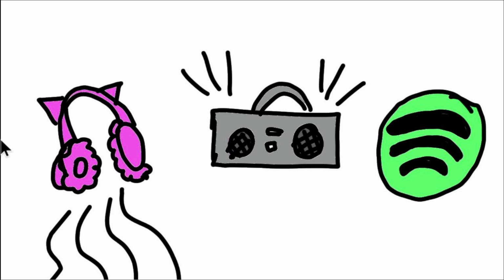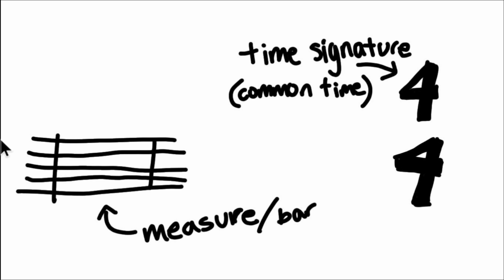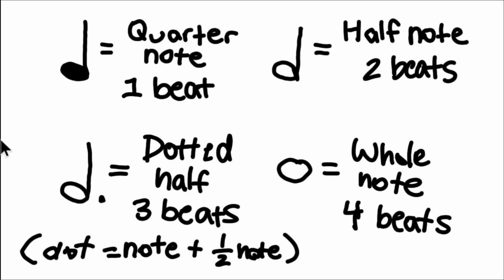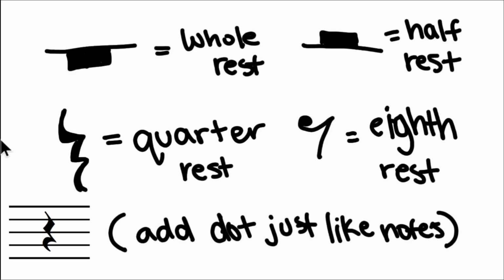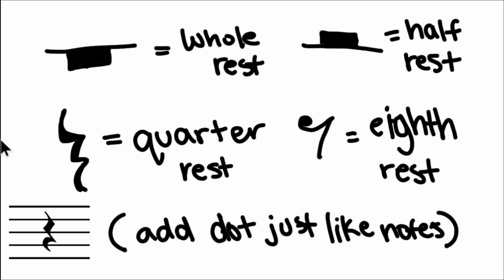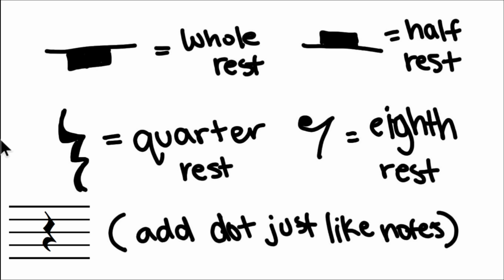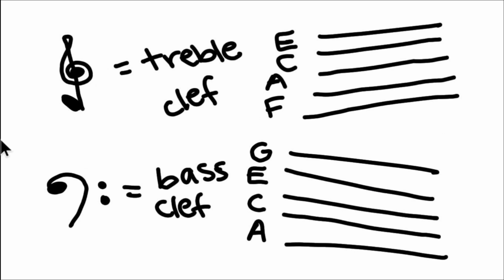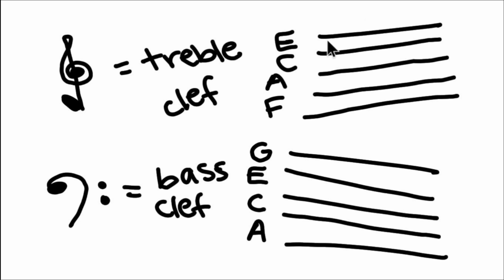music theory for DUM DUMS - episode 1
comment if you know what the example notes were, you get a cookie